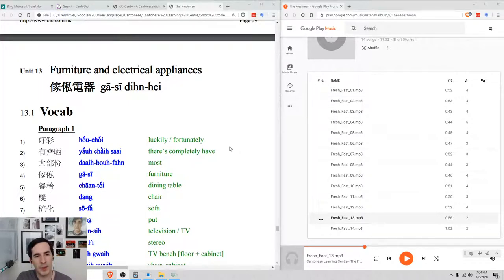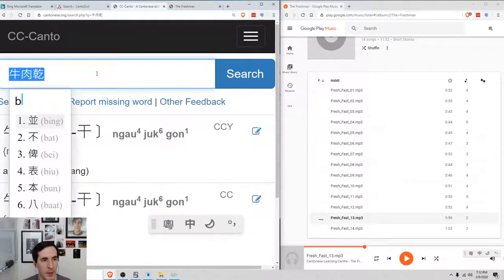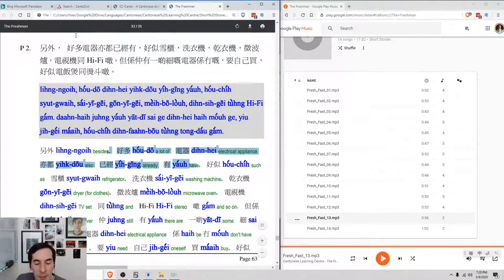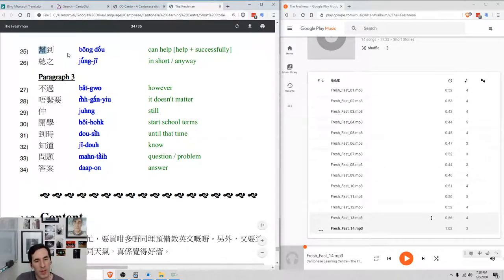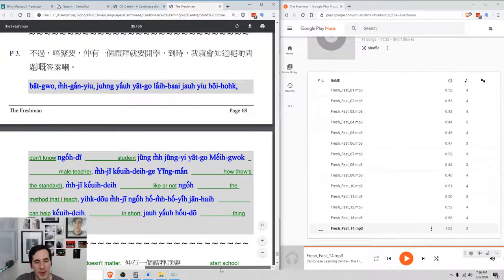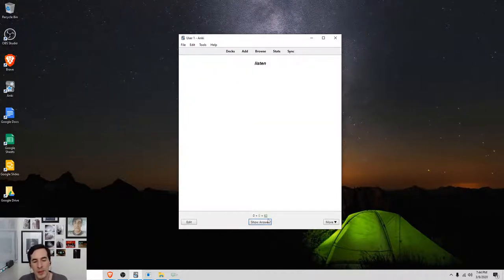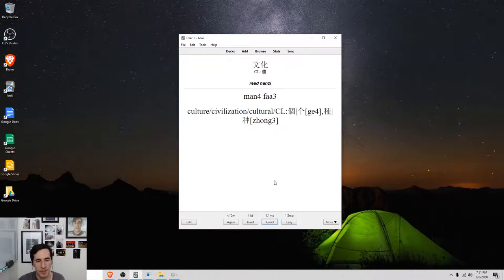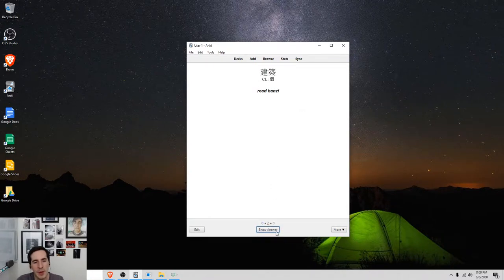Cantonese Studying - The Freshman Part 5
This week we finish the final two chapters of The Freshman, which include topics on household furnishings, and the narrator's questions!

0:00 - Intro
2:06 - The Freshman, Chapter 13
20:49 - The Freshman, Chapter 14
37:36 - Flashcard Review